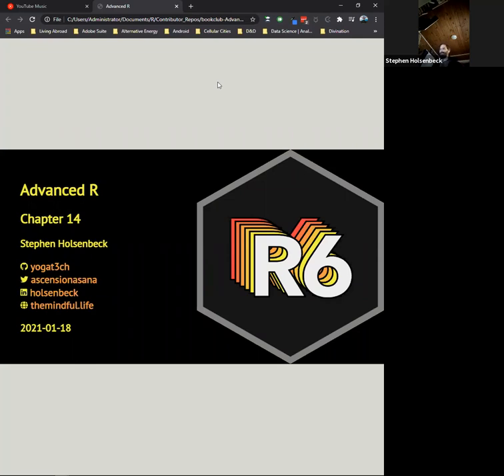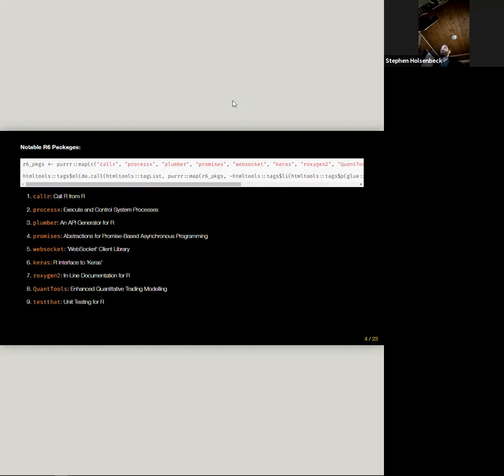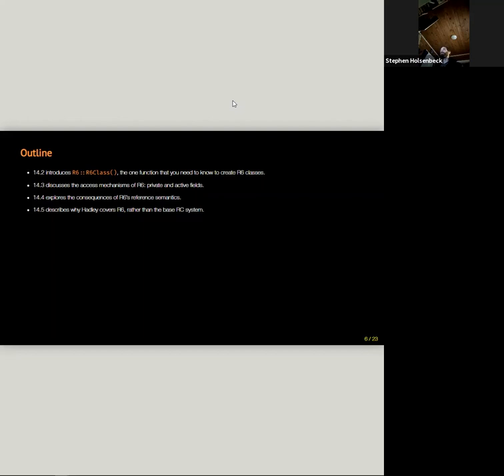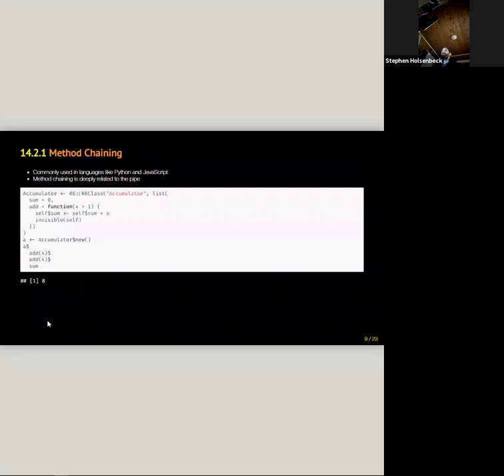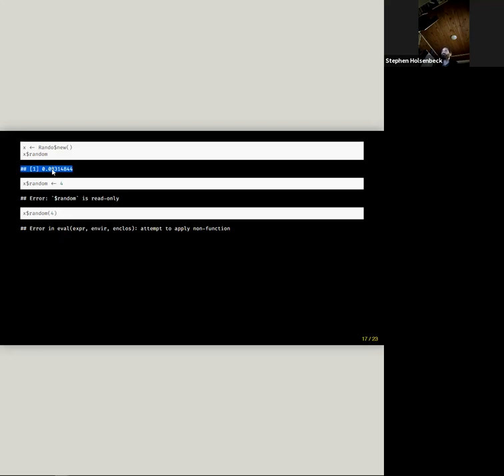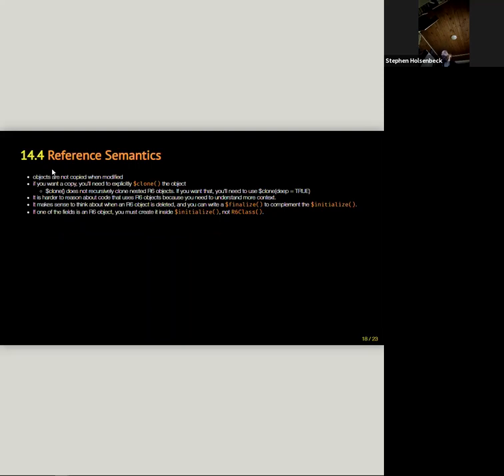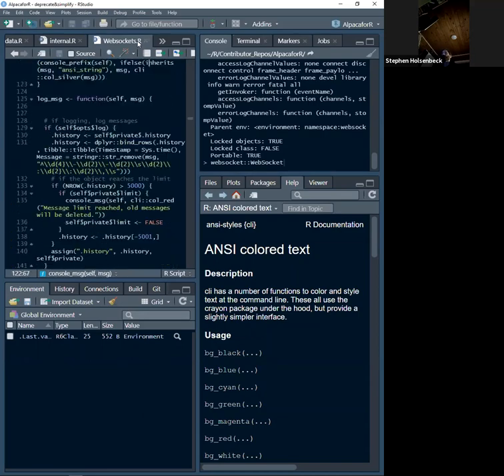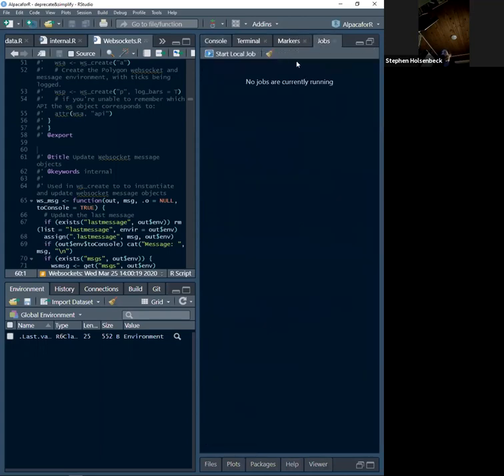Advanced R Book Club: R6 (advr04 14)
Stephen Holsenbeck presents Chapter 14 ("R6") from Advanced R by Hadley Wickham on 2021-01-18, to the R4DSCommunity Book Club (cohort 4).